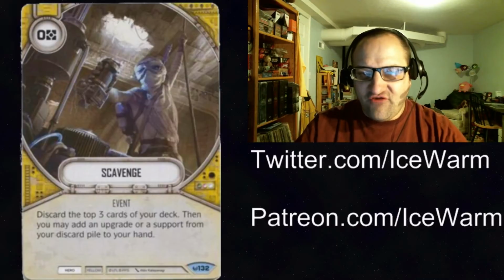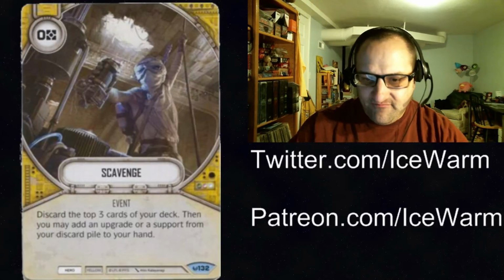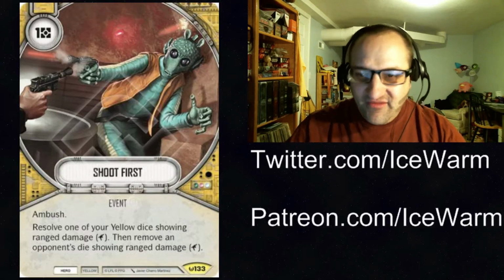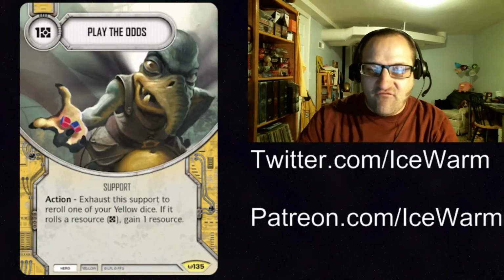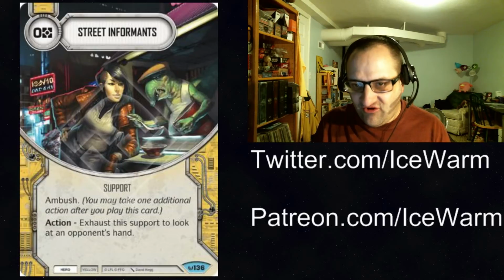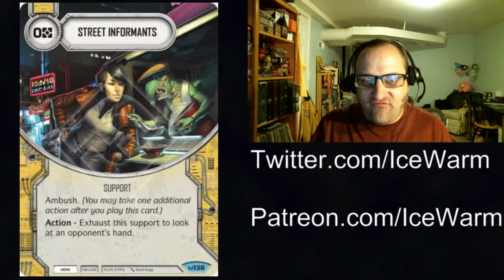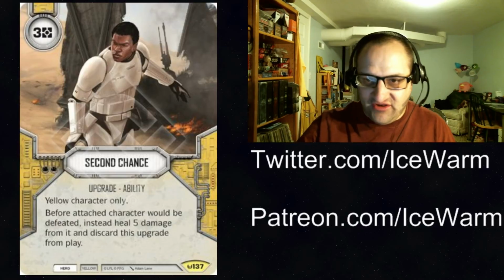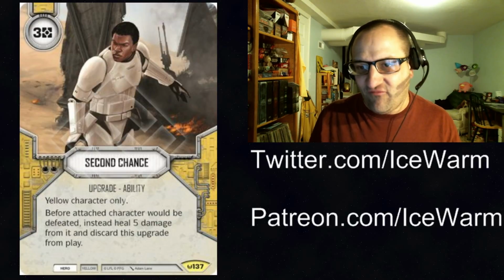Star Wars Destiny - More Breakdowns, Shoot First, Second Chance, And More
I take a look at Scavenge, Shoot First, Smuggling, Play The Odds, Street Informants, and Second Change from Star Wars Destiny.